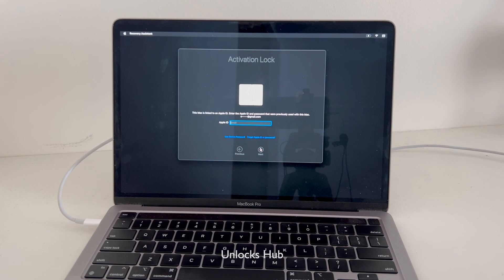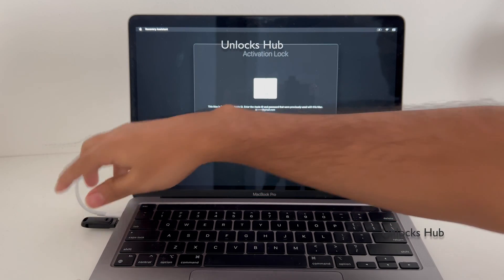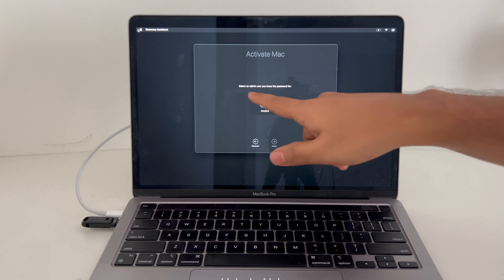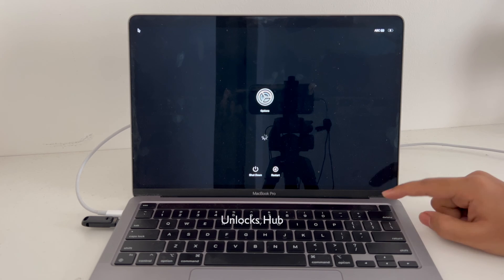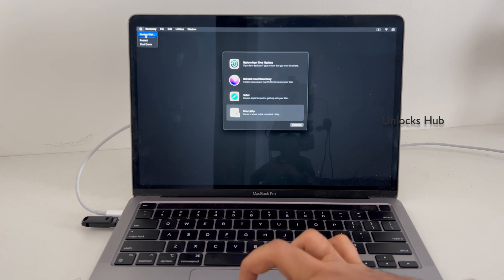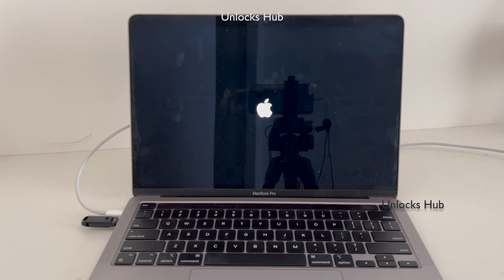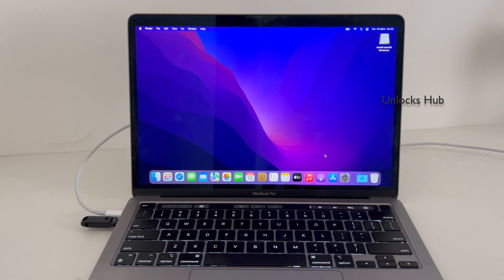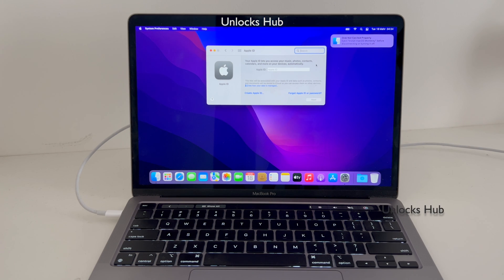MacBook Pro M2 iCloud Unlock Permanent | Mac Activation Lock remove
This video shows How to Permanent iCloud Activation Unlock on MacBook Air M2 and MacBook Pro M2 Pro/Max MacBook Pro M1 Pro/Max. How to remove iCloud lock on MacBook Pro M2. How to remove activation lock on MacBook Pro m2. You can remove the iCloud Lock, Apple ID lock or Activation Lock on a Mac, Macbook, Macbook Pro, MacBook Air, Mac book, iMac, Mac mini using this method. Works on all MacOS versions including Catalina, High Sierra, Mojave, Big Sur, Monterey, Ventura in 2022 and 2023 macOS 14: Sonoma (Sunburst) and macOS 13: Ventura (Rome).

Remove Apple ID lock using this method.